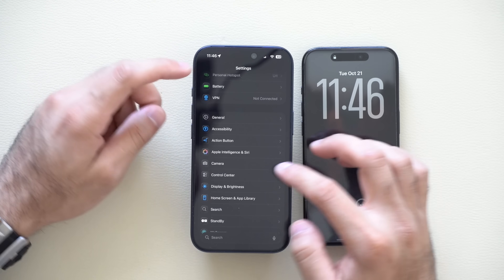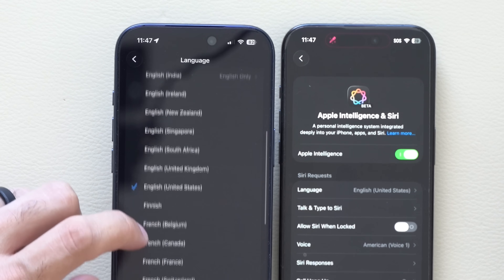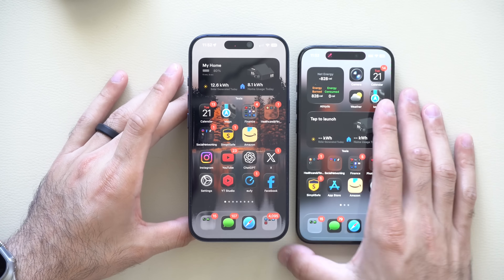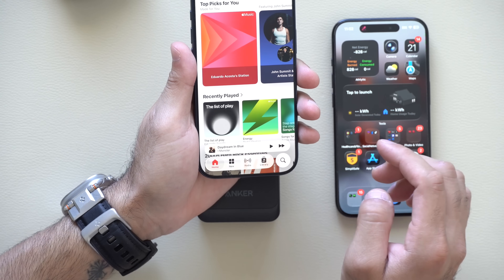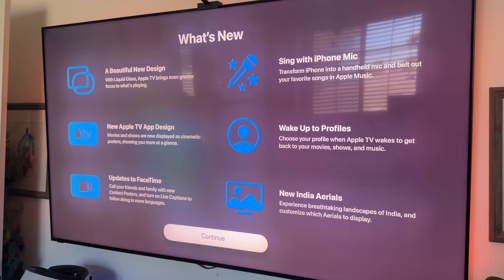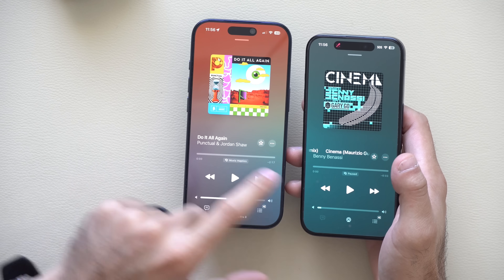iOS 26.1 Just Dropped — Hidden Features Apple Didn’t Mention!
📱 iOS 26.1 is FINALLY Here for Everyone — and these are the features you’ll actually care about! Apple just dropped iOS 26.1, and it’s packed with brand-new upgrades you’ll actually use — including Liquid Glass UI improvements, smarter Siri integration, faster performance, and hidden customization tricks you might’ve missed.

00:00 Introduction
00:18 Setup & Comparison (iPhone 17 Pro vs iOS 26)
00:33 New Liquid Glass Tint Option
01:10 Updated Wallpaper in Display Settings
01:31 Apple Intelligence Menu Redesign
02:01 Added Language Support (Dutch, Swedish & more)
02:15 AirPods Translation Update
02:46 Lock Screen Camera Toggle
03:40 Apple Music Gesture & Animation Updates
04:29 “Go To” Playlist and Artist Options
04:47 Karaoke Mic Connection Fix
05:26 Phone App Keypad Update
05:42 Video Scrub Bar Redesign
05:58 Security & Bug Fixes
06:40 Stability & Battery Performance
07:12 Works Smoothly on Older iPhones (15 Pro etc.)
07:33 Final Thoughts & Update Recommendation
07:46 Outro / Next Video (Apple TV Features)